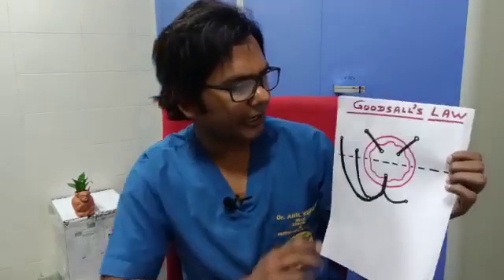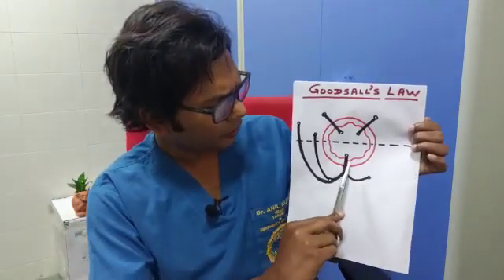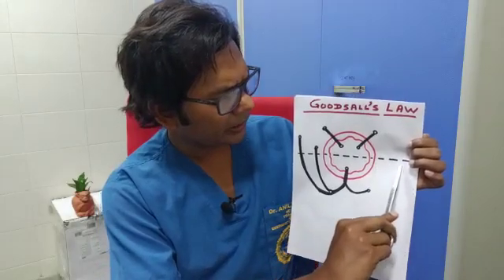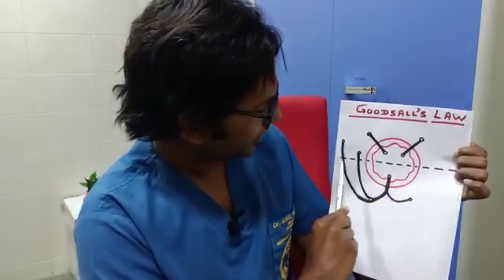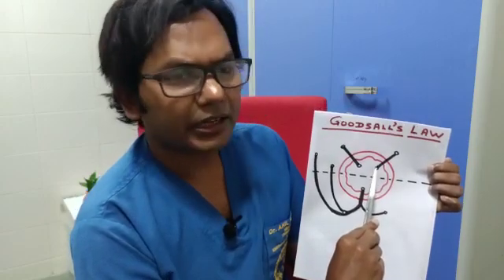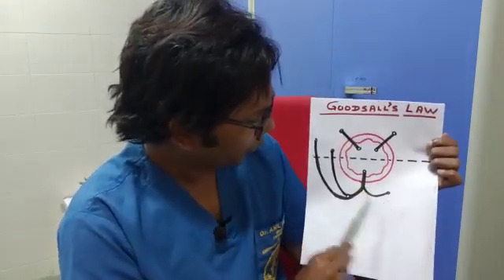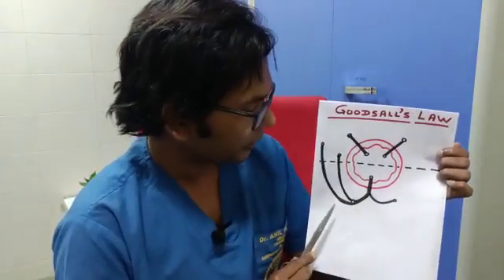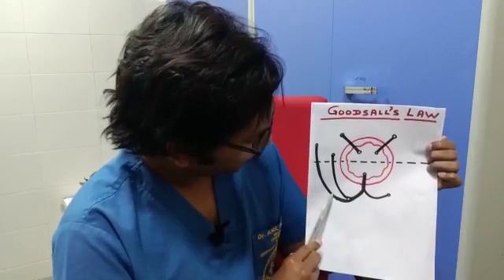Goodsall's Law for Fistula in Ano by Dr Anil Kumar, AIIMS Patna.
Goodsall's Law for fistula in Ano
1. Divide the circumference of anal canal in two half by an imaginary horizontal line crossing at 9 and 3 oclock position.
2. Find out the location of external opening.
3. If ext opening is situated anterior to this line, the fistulous tract will  open into the anal canal by a straight tract as per this law.
4. If ext opening is situated posterior to line than the fistulous tract will open at posterior midline through a curvilinear ttact .
5. If ext opening is situated at more than 3 cm from the anal verge than irrespective of its location it will  always open through curvilinear tract into posterior midline.